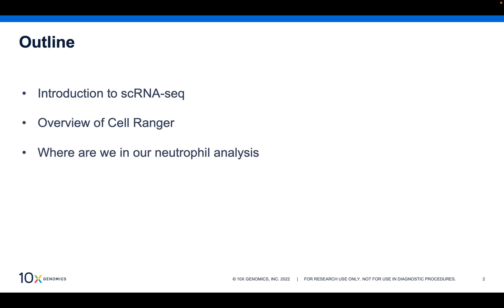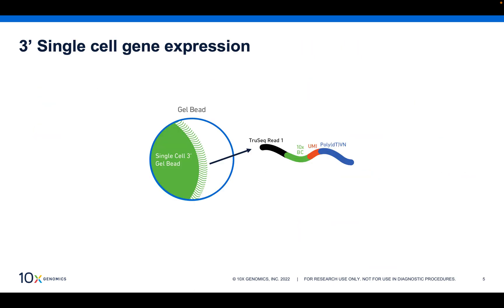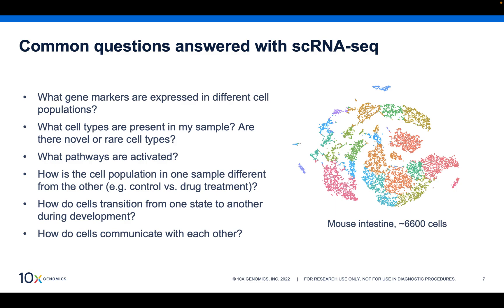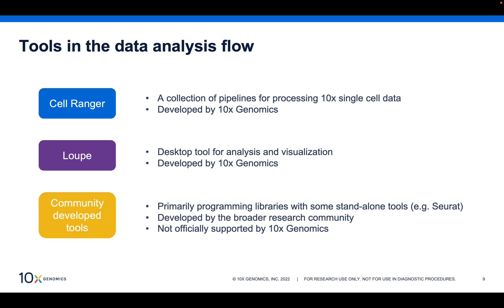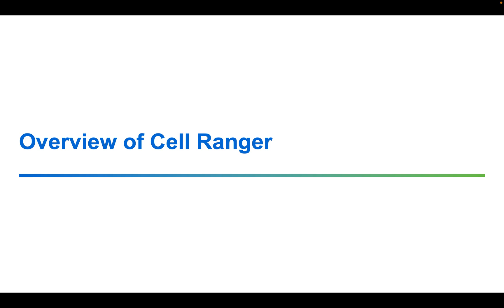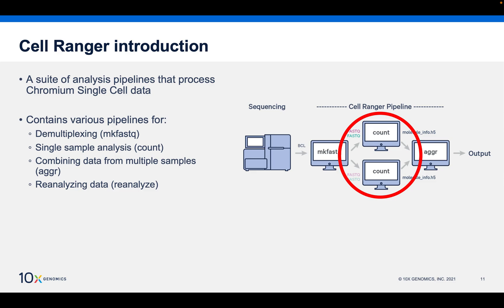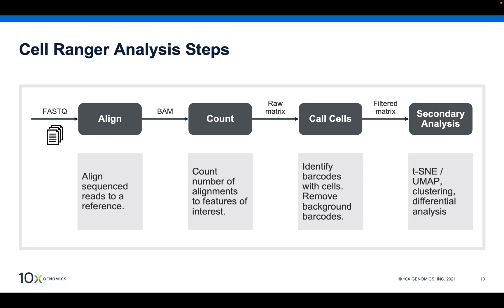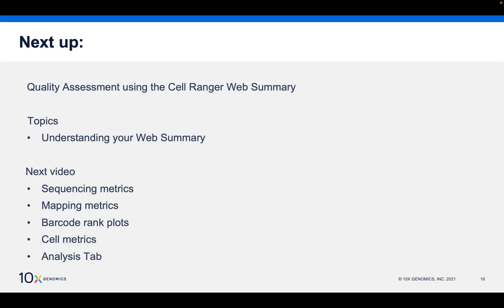Introduction to ScRNA-seq Data Analysis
In this video, we discuss 10x single cell technology, cover common questions that can be answered with single cell RNA seq data, and discuss an example single cell RNA seq analysis workflow. A PDF version of these slides can be found

0:00 Welcome and Recap
0:58 10x Single-Cell Technology
2:08 Common questions answered with ScRNA-seq
2:43 Example Analysis Workflow
3:47 Tools for Analysis
6:48 Neutrophil Analysis Plan